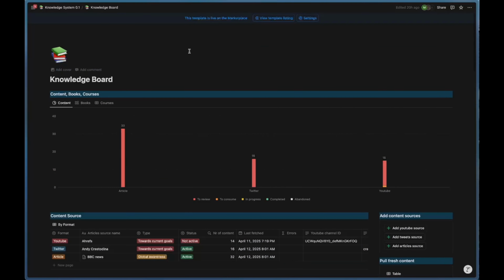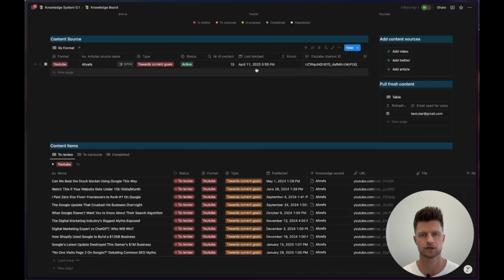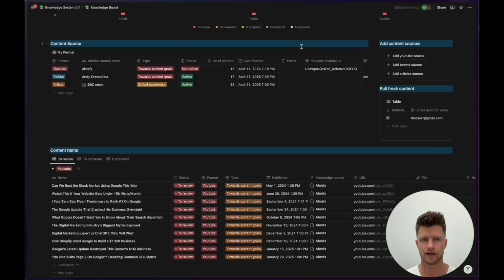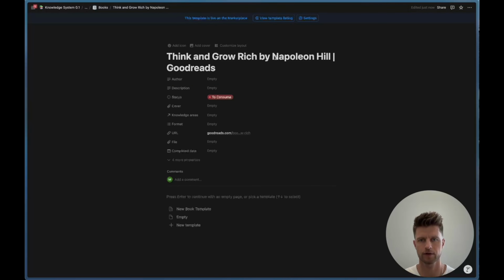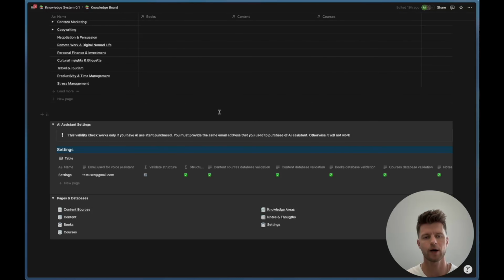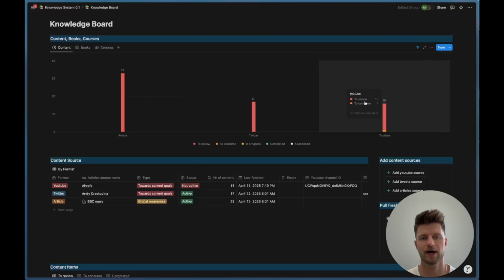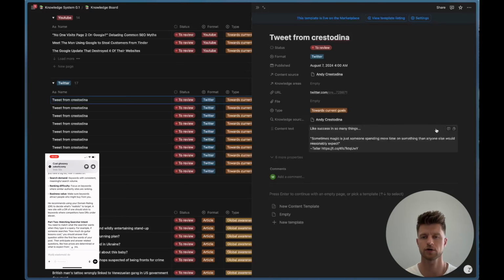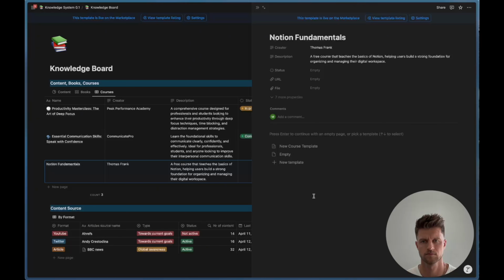Master Information Overload with This AI + Notion System (Your Personal Jarvis)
Feeling overwhelmed by all the YouTube videos, tweets, and articles you want to keep up with?

In this video, I’ll show you *step-by-step* how to use a *voice-controlled, AI-powered knowledge management system* inside Notion — so you can organize everything you learn *automatically* and *hands-free*.

You’ll learn how to:
✅ Set up your Notion dashboard to collect content from YouTube, Twitter, and articles
✅ Organize books, courses, notes, and personal projects
✅ Use an AI Assistant to review, summarize, and manage content by voice
✅ Stay focused, intentional, and in control of your learning

If you’re ready to stop feeling overwhelmed and start building your own **knowledge hub** with AI — this system is for you.